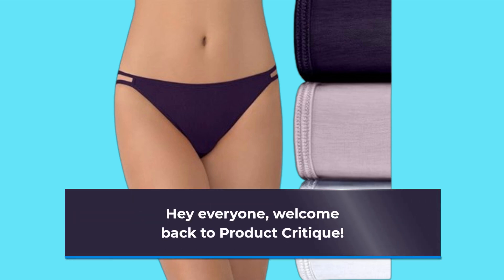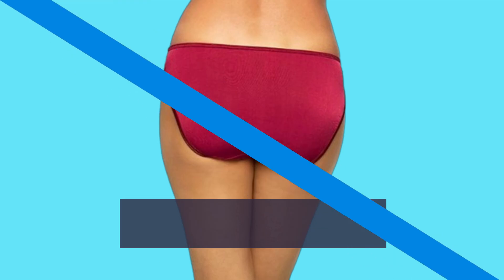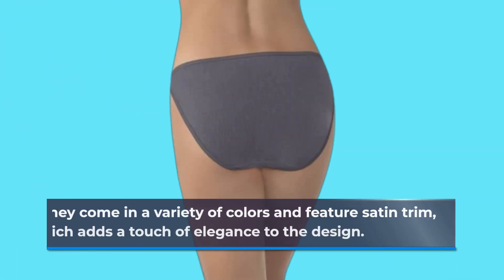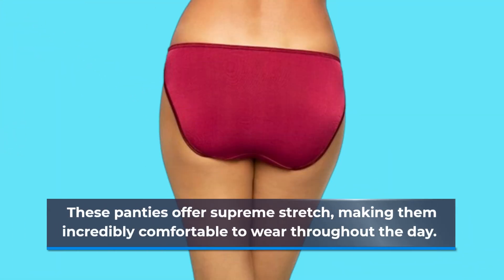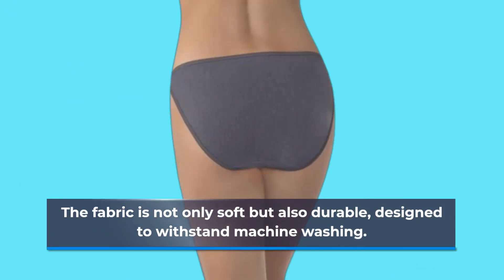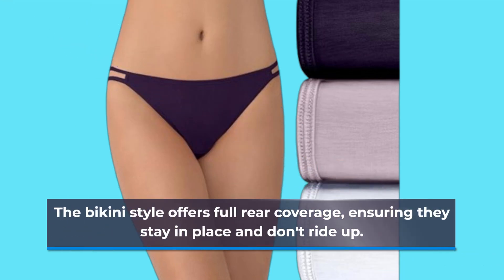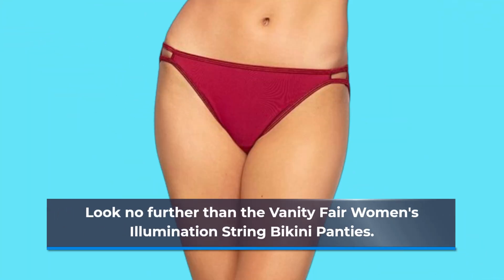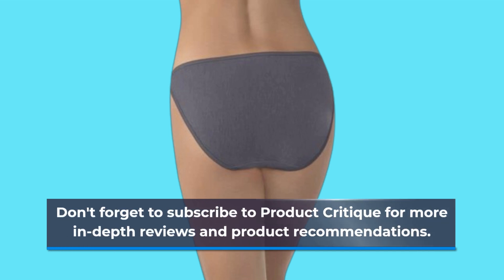👙 Vanity Fair Women's Illumination String Bikini Panties | Best Vanity Fair Bikini Panties for Women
Amazon Product Name : Vanity Fair Women's Illumination String Bikini Panties

Join us as we dive into the comfort, style, and quality of the Best Vanity Fair Bikini Panties, designed to provide a perfect fit and all-day comfort. Whether you're looking for seamless designs, vibrant colors, or luxurious fabrics, Best Vanity Fair Bikini Panties offer a variety of options to suit every preference.